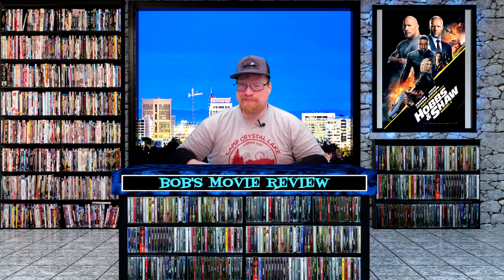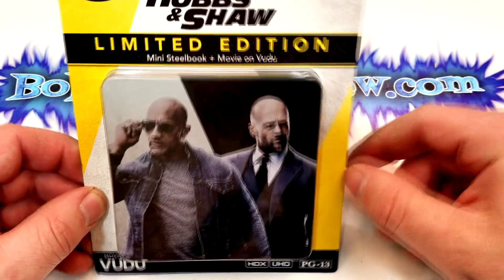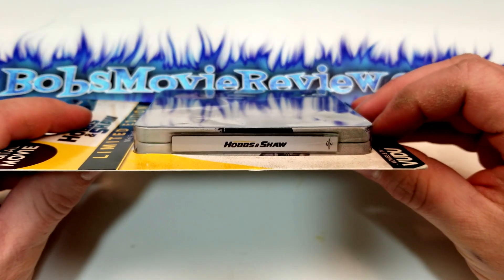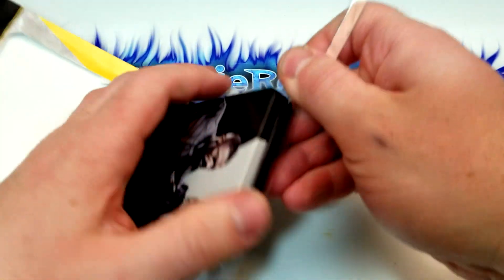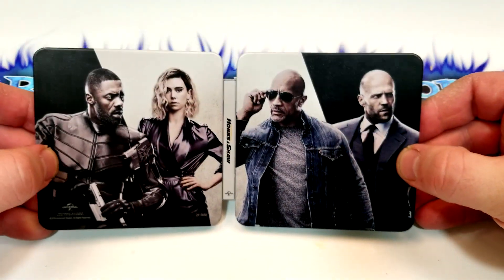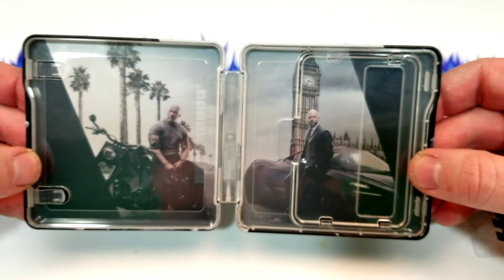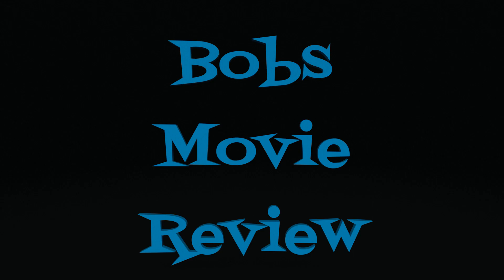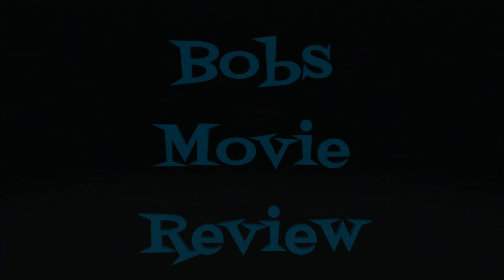Hobbs & Shaw Mini Steelbook Unboxing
- Hobbs and Shaw (2019) (Universal Pictures)
Action, Adventure
Rated PG-13
Run-Time 2H 15M
Rating 6.6/10
Bob's Rating /5*
Director David Leitch
Stars Dwayne Johnson, Jason Statham, Idris Elba, Vanessa Kirby, Helen Mirren, Eiza Gonzalez, Eddie Marsan, Eliana Sua, Cliff Curtis, Lori Pelenise Tuisano, John Tui, Joshua Mauga, Joe Anoa'i, Rob Delaney, Alex King